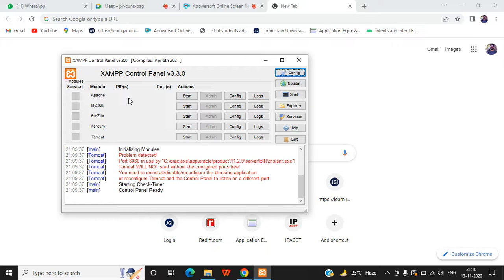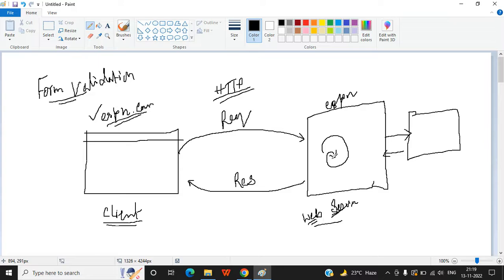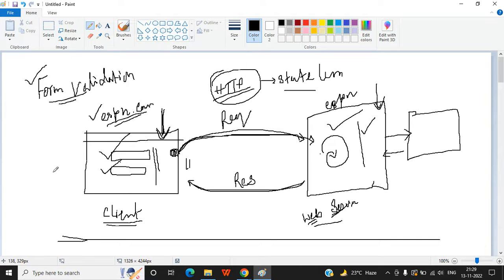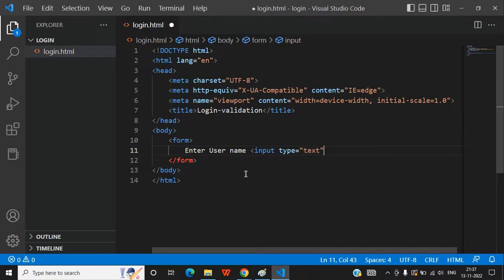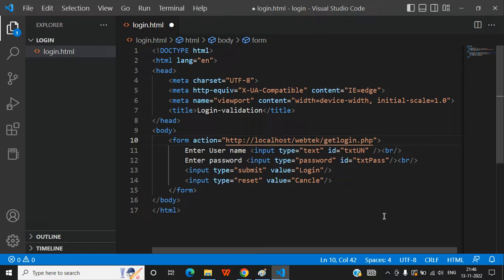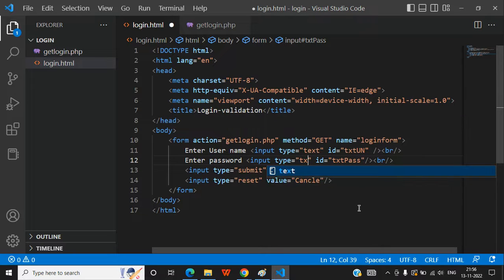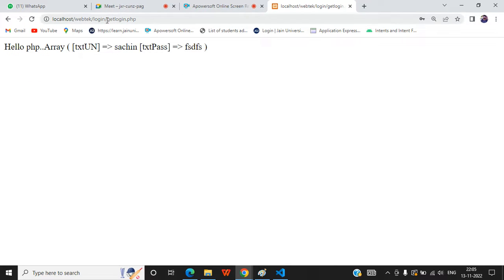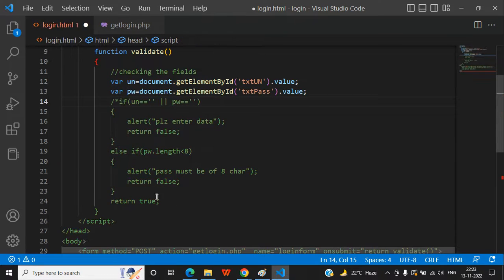Web Technology - 3 - JavaScript 2